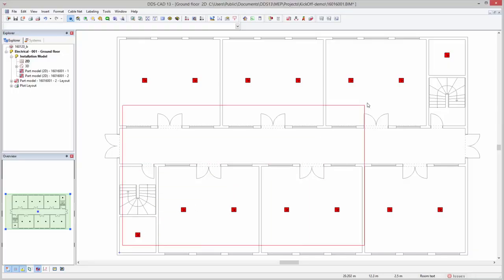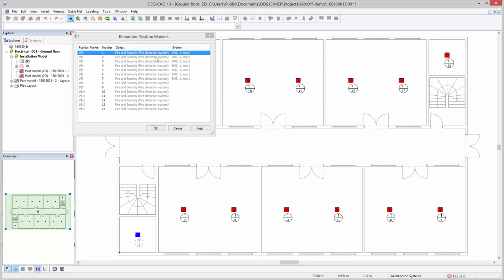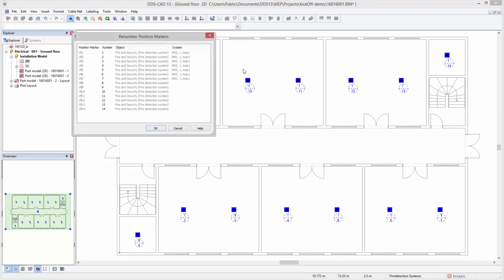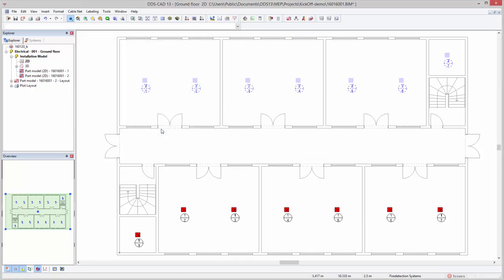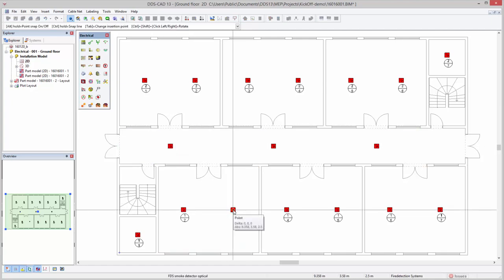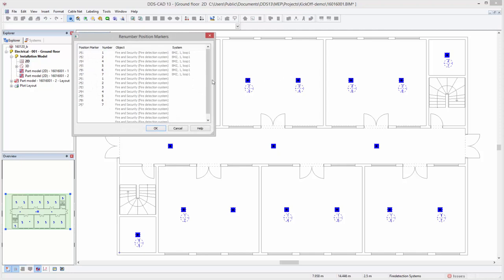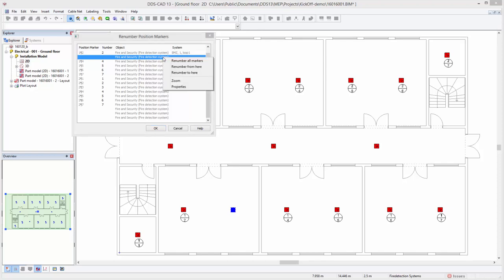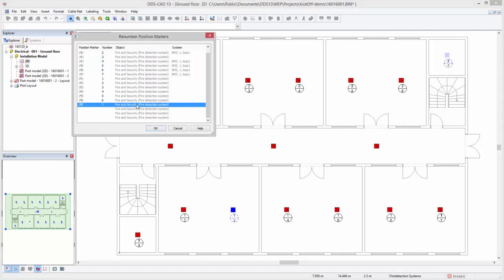DDS-CAD 13 - Position Marker